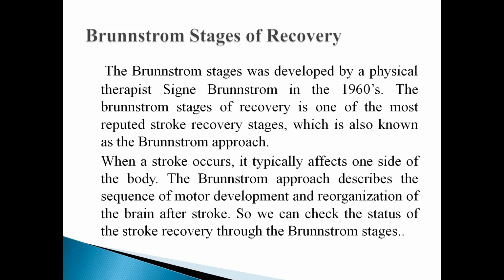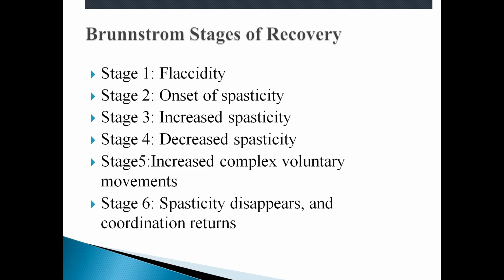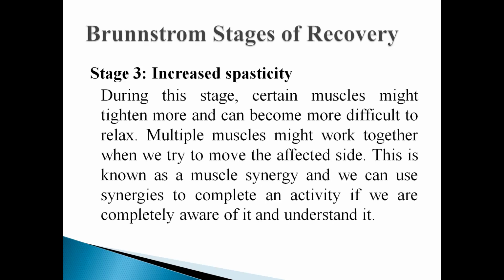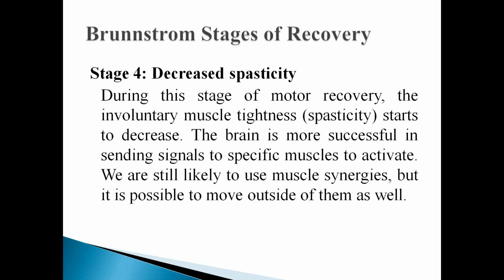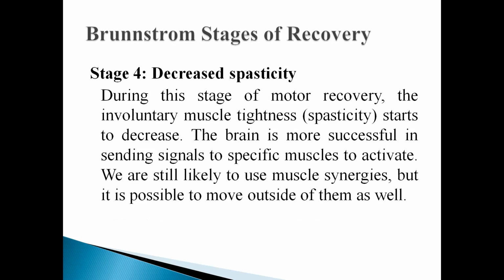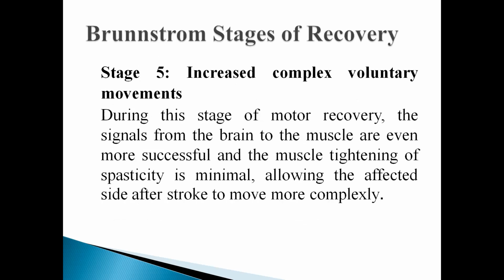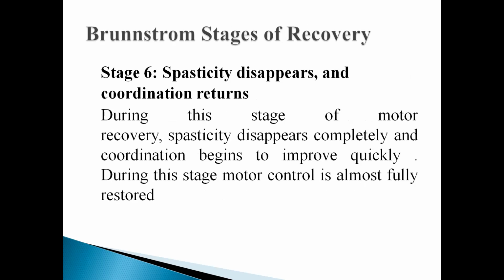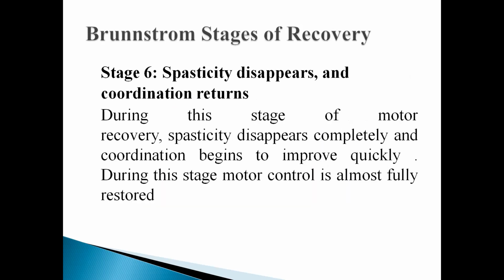BRUNNSTROM STAGES OF RECOVERY-VERY EASY